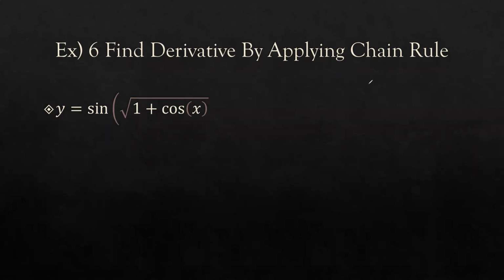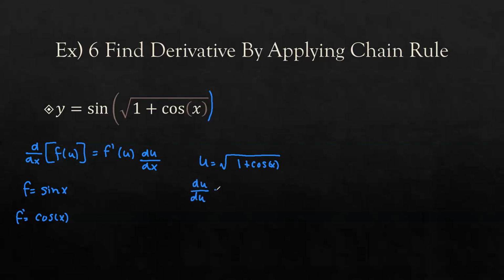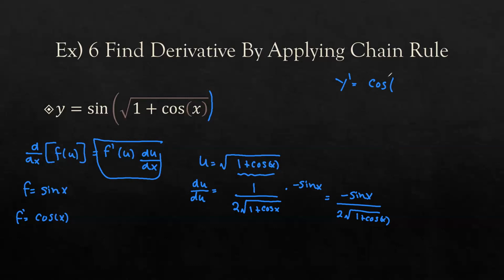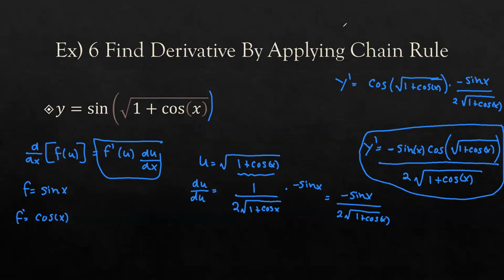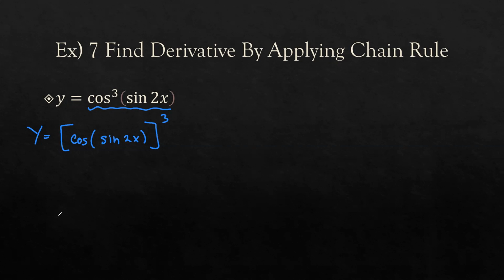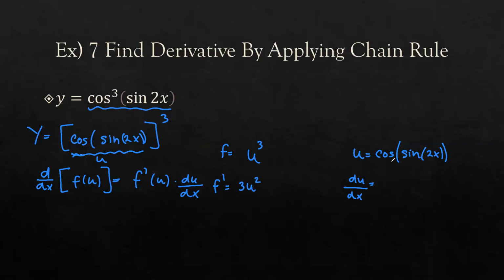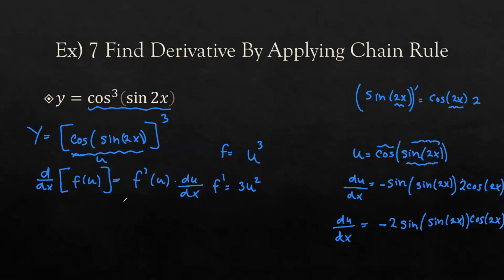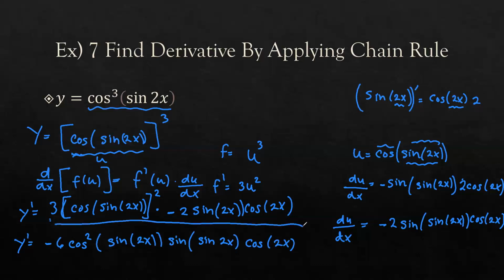Part 2 Of Deriving Using Chain Rule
This is part 2 of deriving using chain rule.